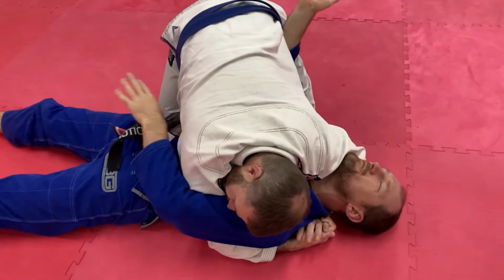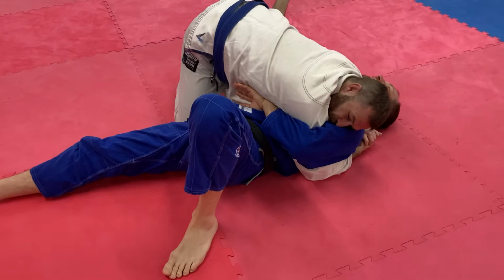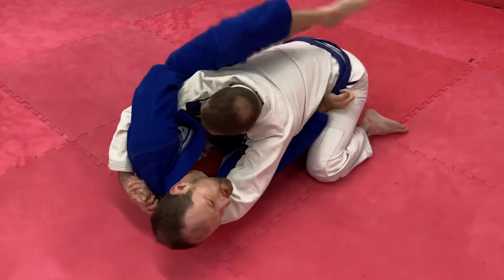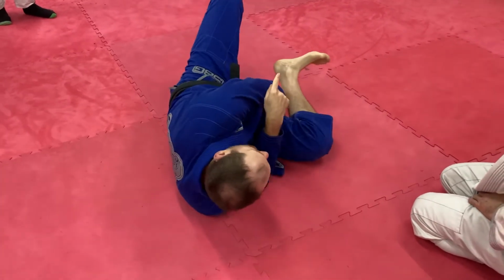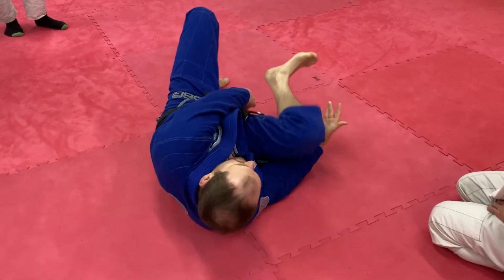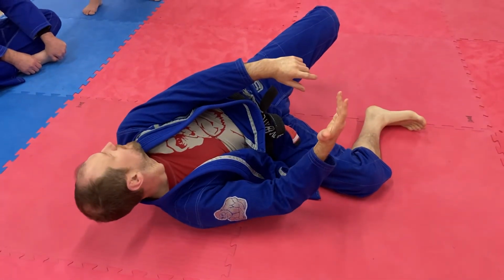Technical Standup principles applied to side control bottom